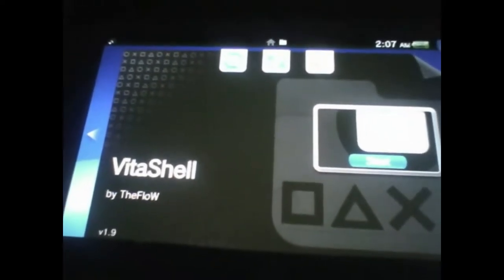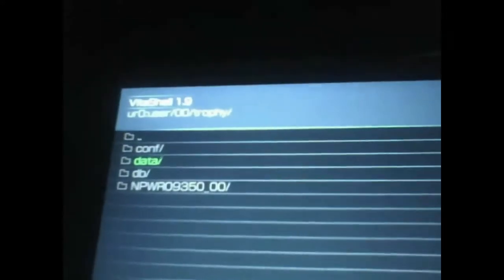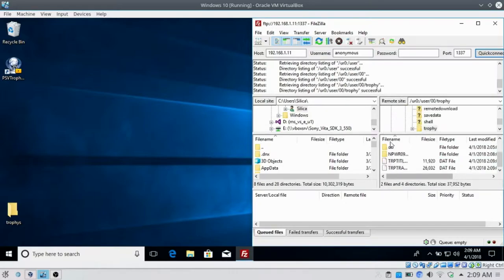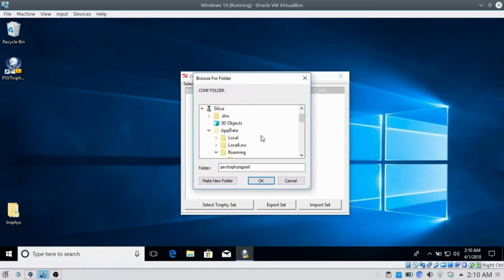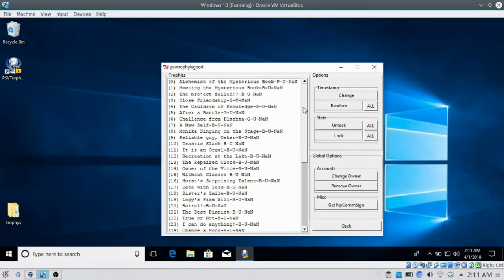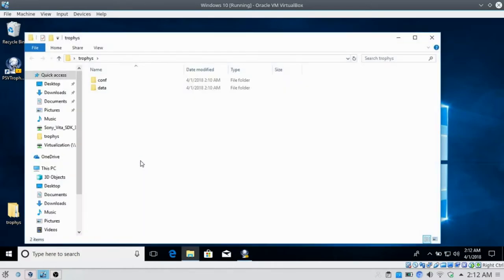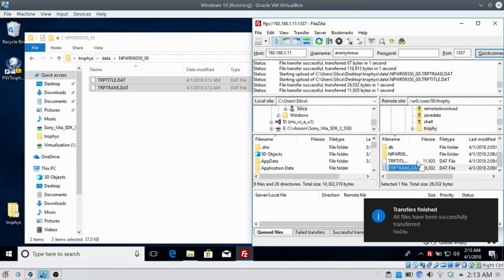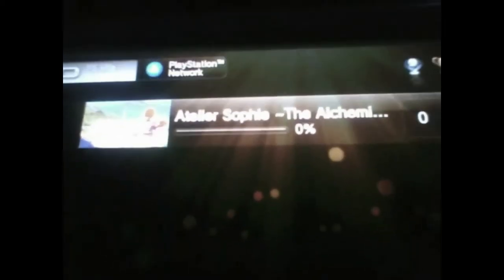HOW TO USE PSVTROPHYISGOOD